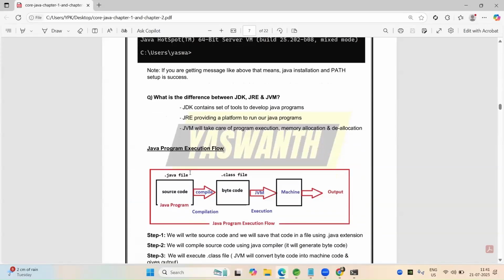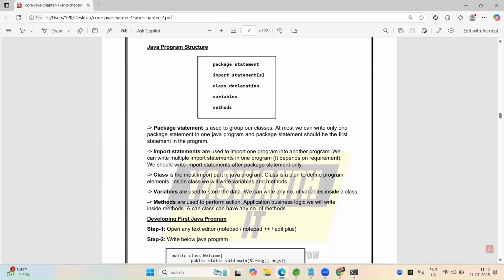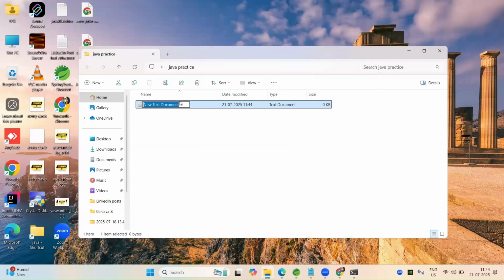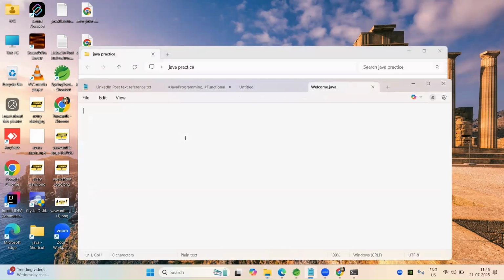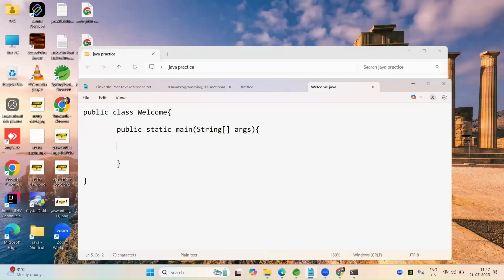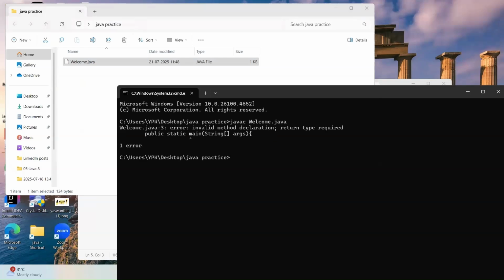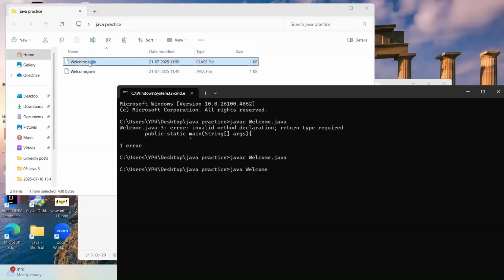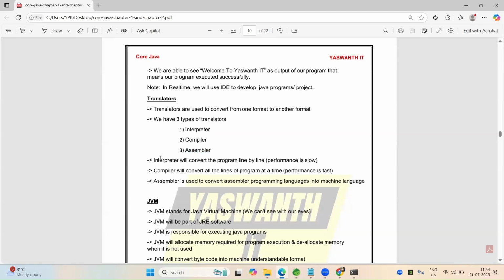#04 Java Program Execution Flow Explained 🔥 | First Java Program for Beginners (Step-by-Step Guide)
🚀 Master Java Program Execution Flow & Structure in Minutes!
In this beginner-friendly Java tutorial, you’ll learn everything from writing your first Java program to understanding Java's execution flow, program structure, and the role of JVM, Compiler, and Translators.

🎯 What You'll Learn in This Video:

Java Program Execution Flow 🔄

Writing & Running Your First Java Program (Welcome.java) 👨‍💻

What is JVM, JDK, and Bytecode? 🧠

Types of Translators: Compiler vs Interpreter vs Assembler ⚙️

Command Line Java Program Compilation & Execution 📂

🧠 Whether you’re a complete beginner or brushing up your basics, this video will help you understand how Java works internally.

👉 Watch till the end to master the fundamentals!

📌 Filename Used: Welcome.java
📌 Tools Used: Notepad / CMD (Command Prompt)
📌 Next Video: Learn about Java Variables, Data Types, and Methods!

How Java program runs step by step

First Java program for beginners

Java structure explained

Java compiler and JVM tutorial

Write and compile Java program using CMD

Welcome.java program

Java bytecode and JVM

Java translator types

Compiler vs Interpreter in Java

Java development using notepad

Java execution flow diagram

Java .class file explained

Java programming basics 2025